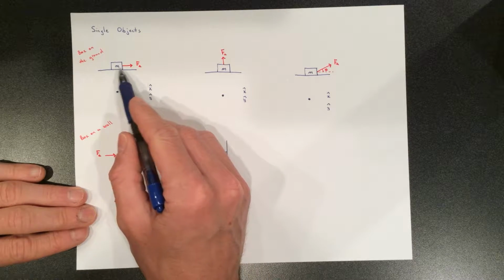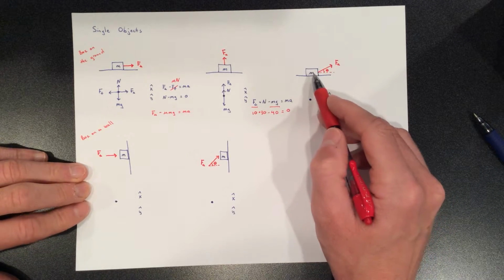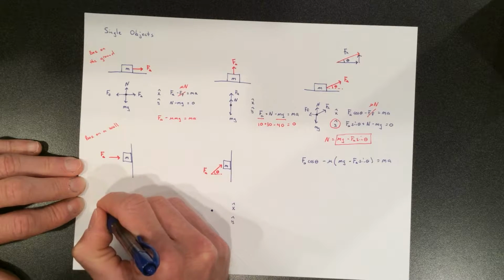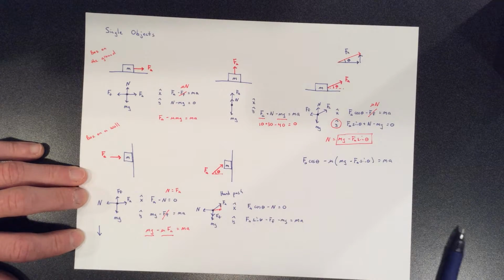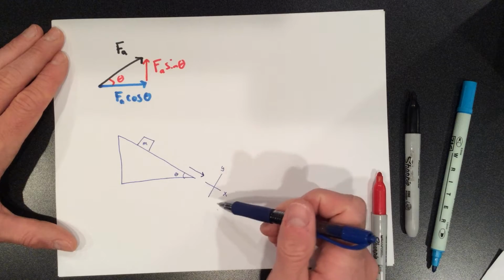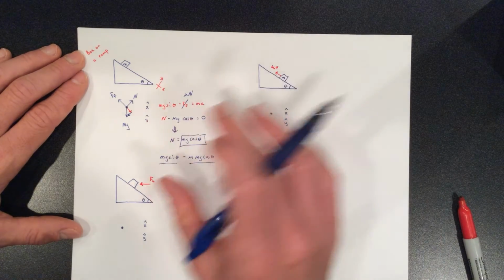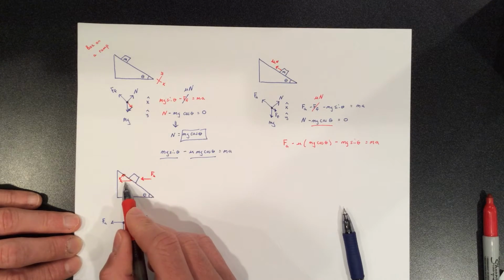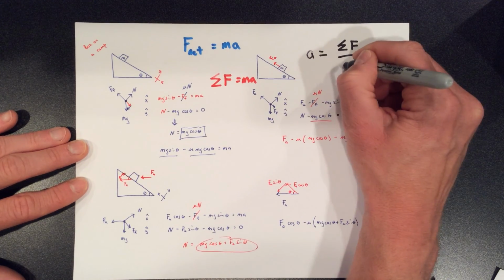Free Body Diagrams - Single Object